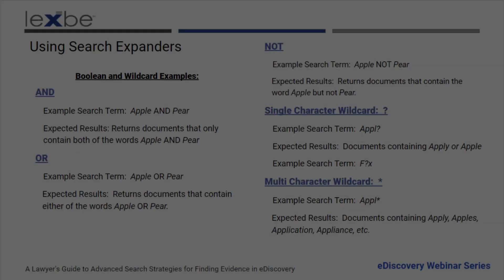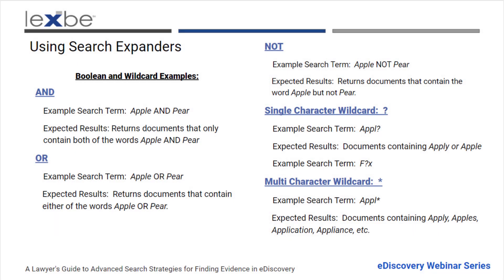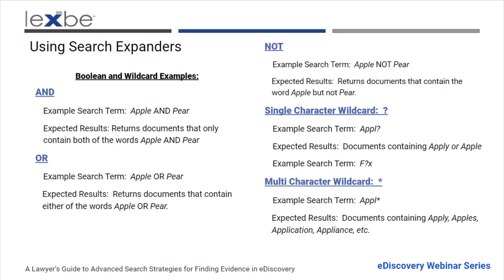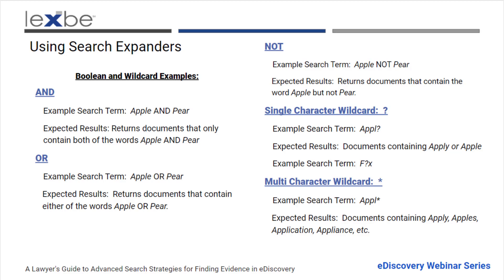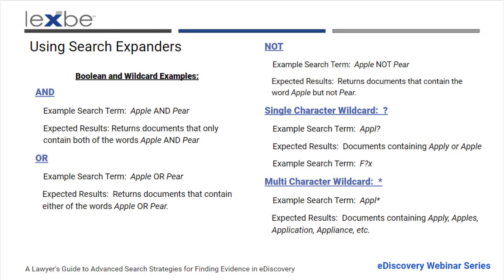Webinar Bytes: Expand Your Search Results with Boolean Modifiers and Wildcards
In this Webinar Byte, CEDS certified eDiscovery Professional Services Director Erin Derby explains how Boolean modifiers (like AND, OR, and NOT) and wildcard keywords can be used to construct complex search strings that expand your search results.

This excerpt is from the Lexbe-sponsored eDiscovery Webinar, Advanced Search Strategies for Finding Evidence in eDiscovery. Find the full-length recorded webinar on our channel and follow @Lexbe-Inc for more!

Lexbe offers complimentary product demonstrations of the Lexbe eDiscovery Platform. Request yours today by completing the online form